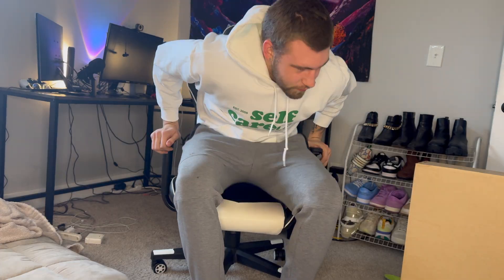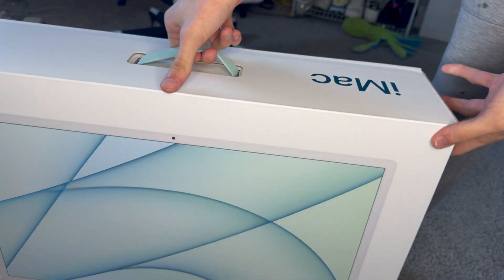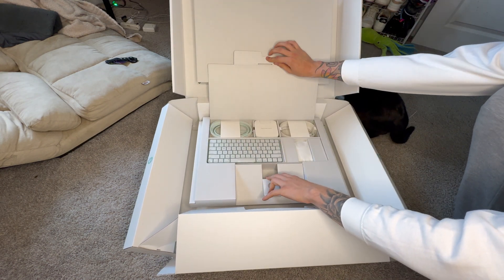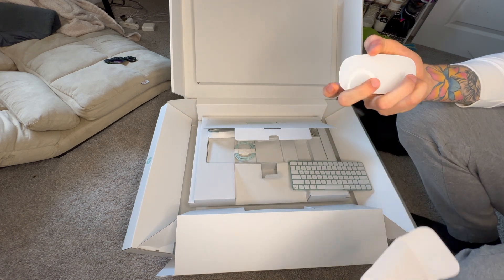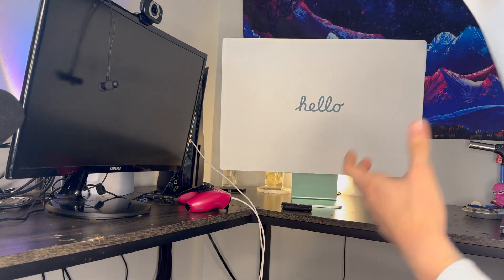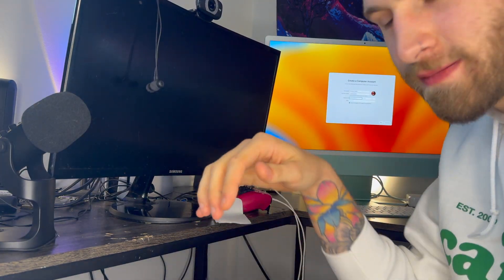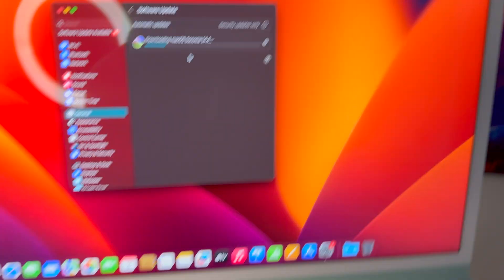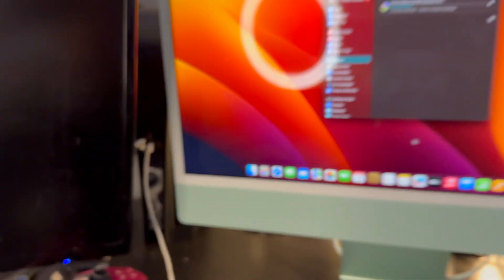Unboxing my New Green iMAC M1!!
Yesterday I just made one of my first investments to my channel with upgrading my computer from a MacBook to a real computer... Thank you guys for watching and thank you all for the support keep hitting that subscribe button to show some love. I hope everyone enjoys watching & I hope you have a Wonderful day! Make the best of everyday!